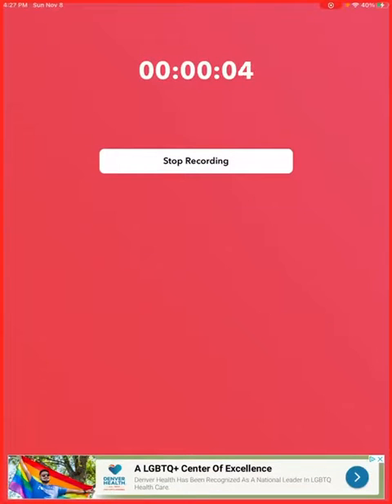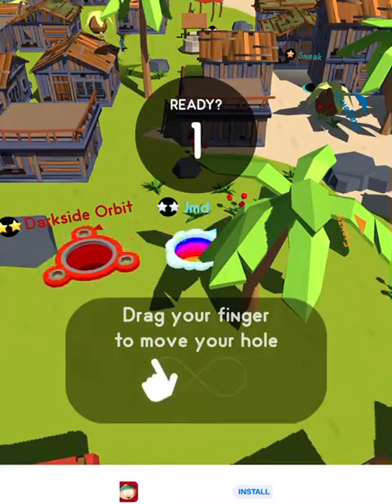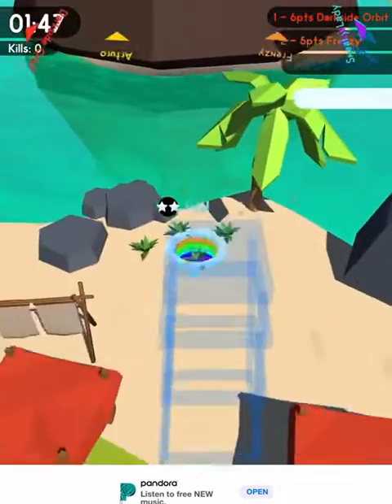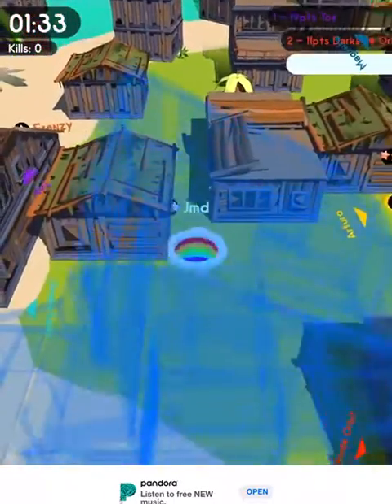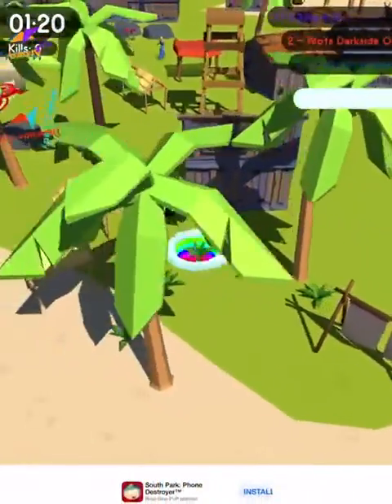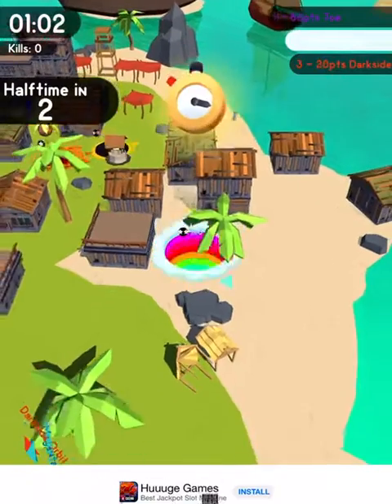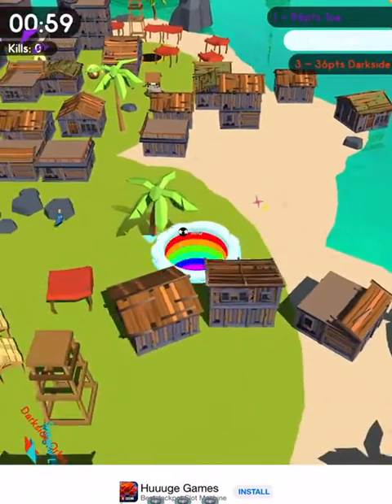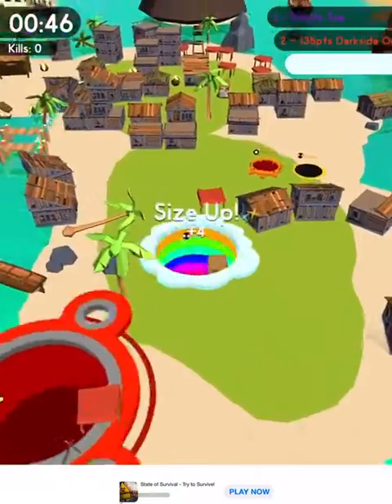Hole io part 10